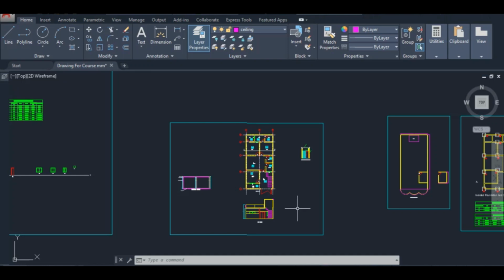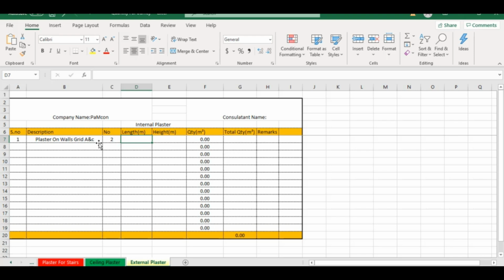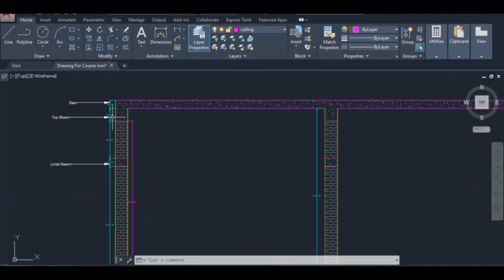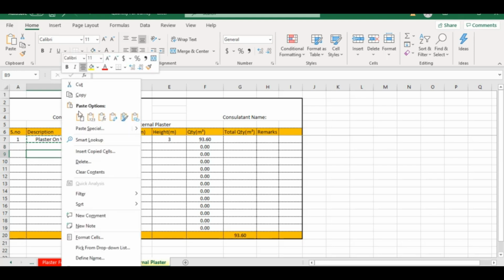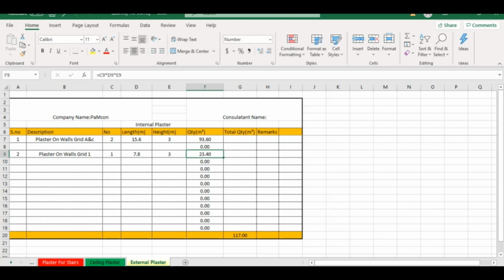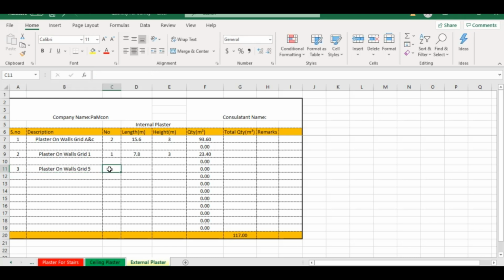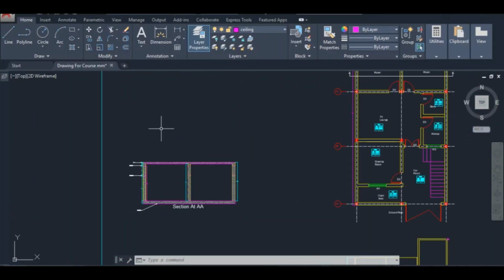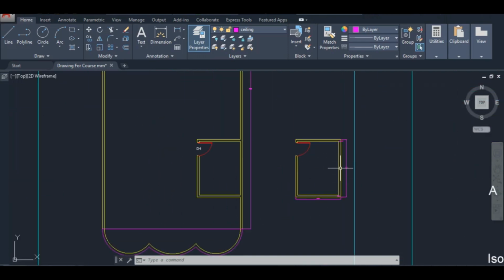EXTERNAL Plaster Calculations Through AutoCAD (LECTURE 3)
In Lecture 3 of our plaster calculation series, learn how to accurately calculate external plastering area using AutoCAD. This tutorial is perfect for civil engineers, architects, contractors, and students involved in building design and estimation work. Watch as we demonstrate how to measure wall surfaces and subtract openings (doors/windows) using simple AutoCAD techniques.

🔍 In This Video:

How to select and measure external wall faces

Subtracting openings (doors, windows) from total area

AutoCAD commands for area calculation

Tips for accurate plaster quantity estimation

📌 Improve your site accuracy and BOQ preparation with AutoCAD-based calculations!